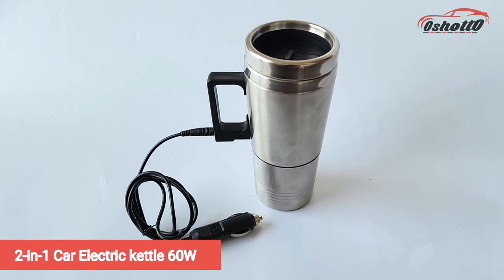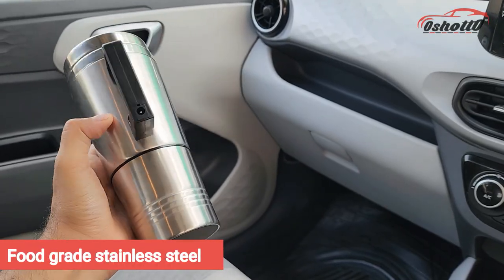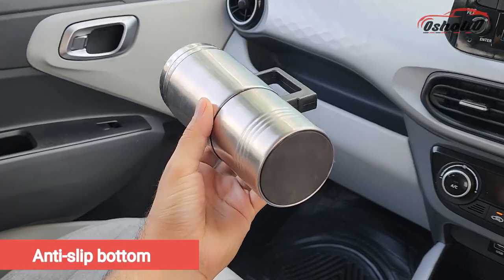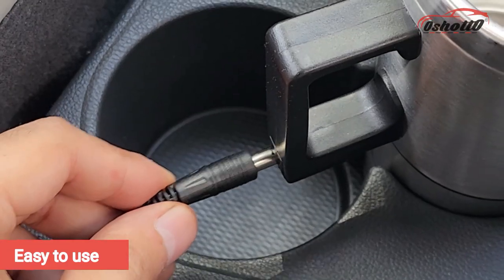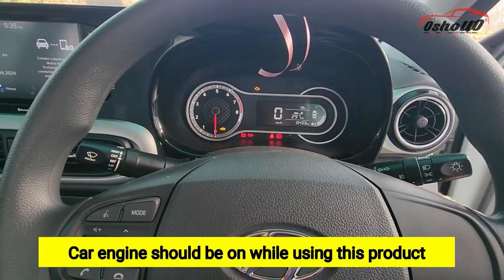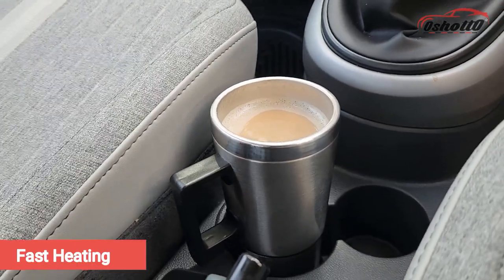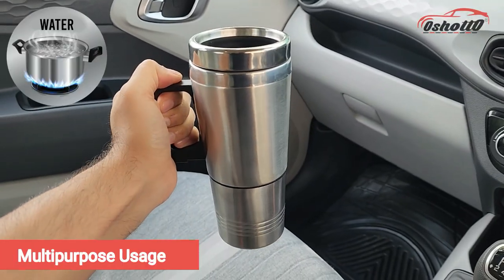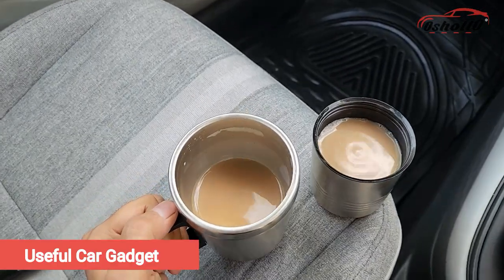12V Electric Car Kettle 300ml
The boiler is able to heat cold water up to the boiling point (100 ° C). You can take place for easy drinking in the lower part of tea or coffee. The car kettle can quickly heat water, coffee or tea. Made of high quality stainless steel, rust-proof, corrosion resistant and durable. The large capacity of 300 ml + 105 ml better meet your travel needs.